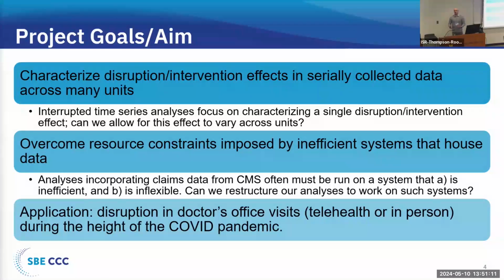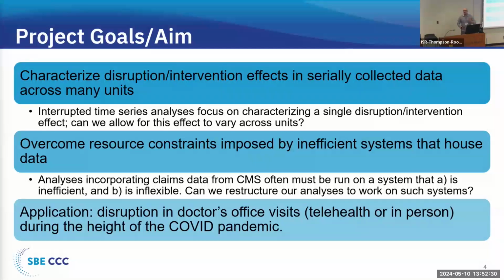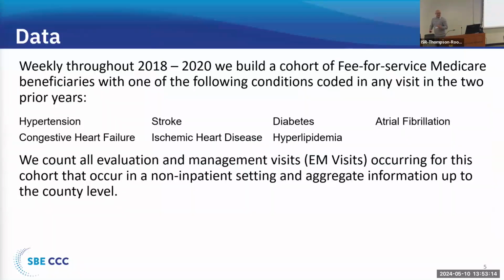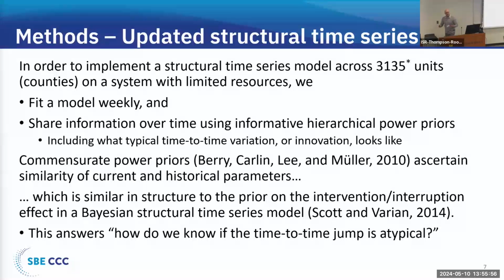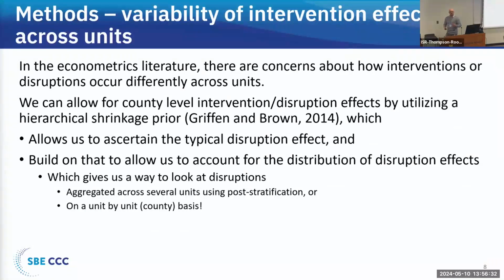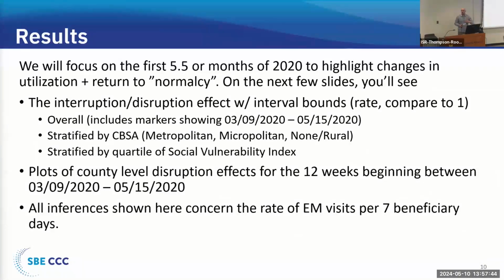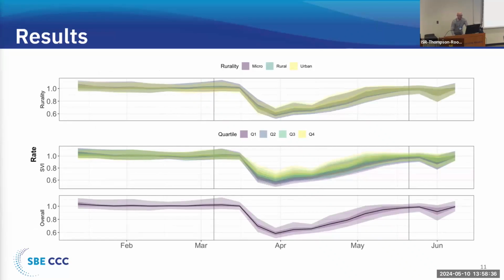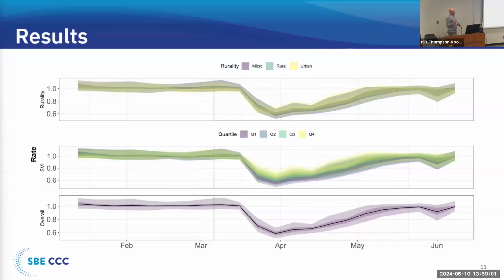SBE CCC Annual Meeting 2024, Part 14: RJ Waken, Washington University in St. Louis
RJ Waken, analytic lead at the Center for Advancing Health Services, Policy & Economics Research at Washington University in St. Louis, presents "Bayesian Updated Structural Time Series " at the annual meeting of the Social, Behavioral, and Economic COVID Coordinating Center, May 9-10, 2024.